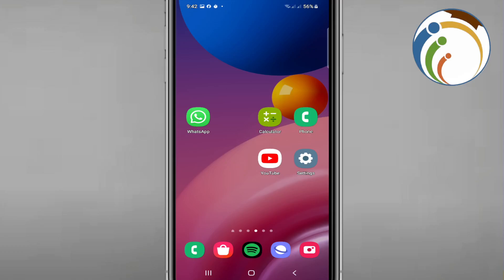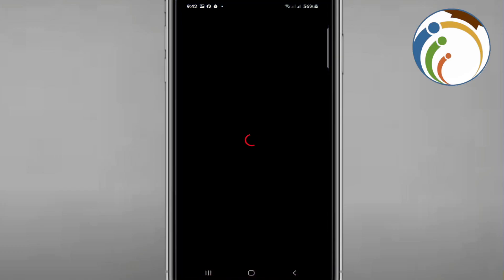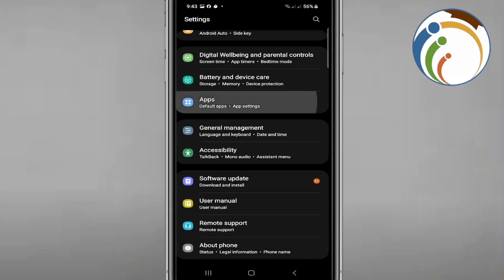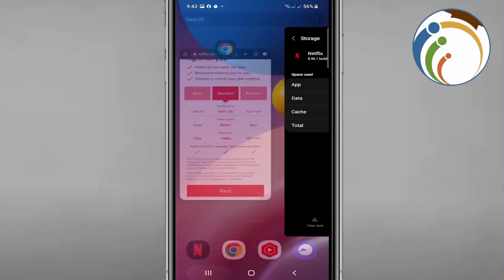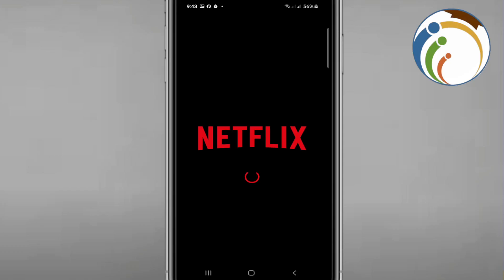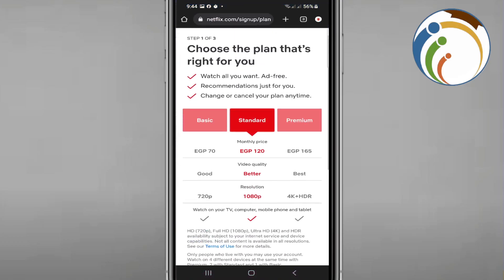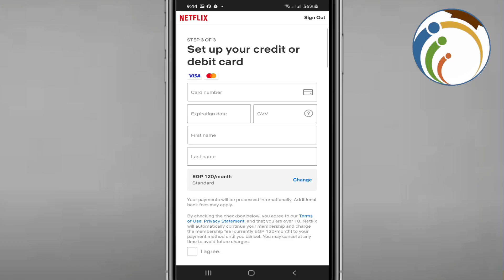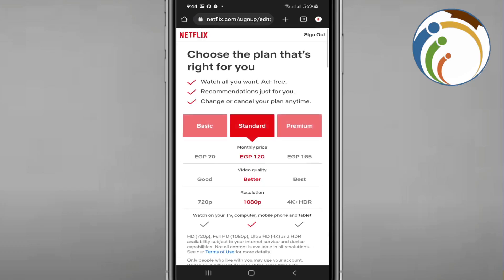How to Buy Netflix Standard Subscription on Android Phone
Discover the steps to easily buy a Netflix Standard subscription directly from your iPhone. This guide provides a simple walkthrough of the process, ensuring you can enjoy HD streaming and multiple screens on your iOS device hassle-free. Stay entertained on the go with access to a vast library of movies and TV shows by following these straightforward instructions.